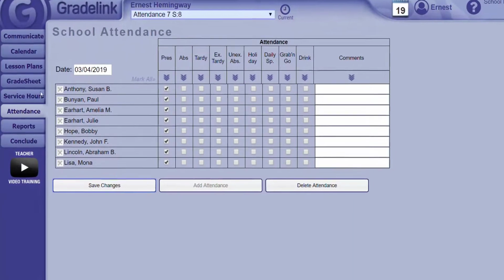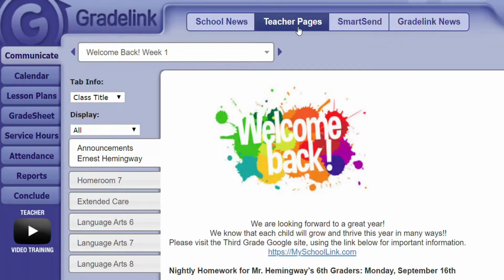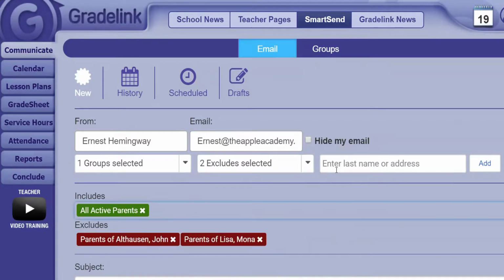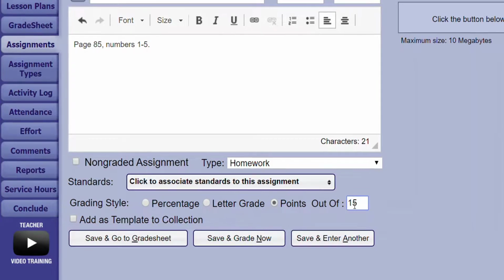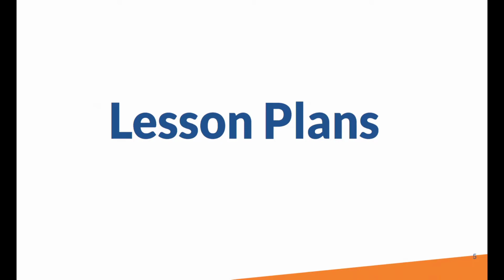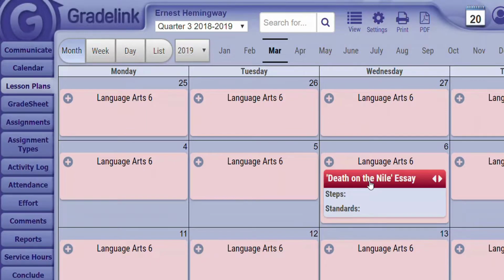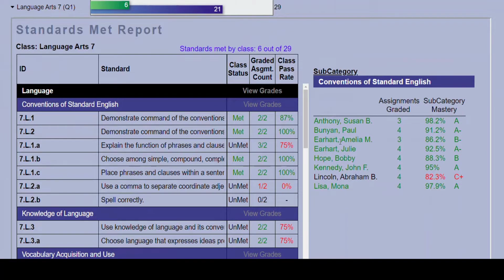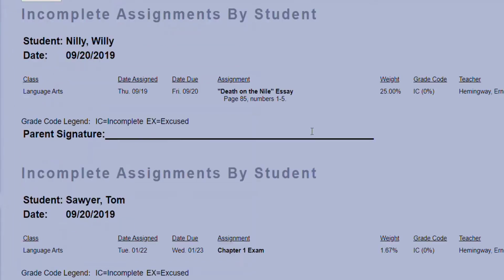Making Teaching Easier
Teachers love Gradelink because it saves them precious time.